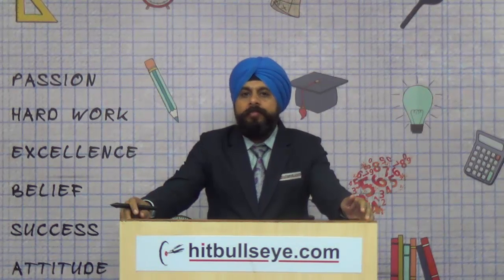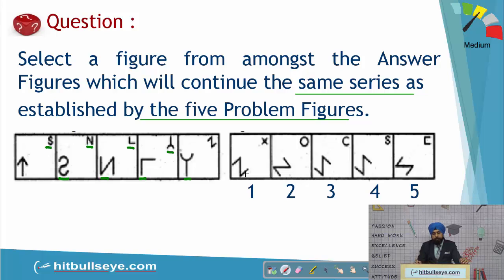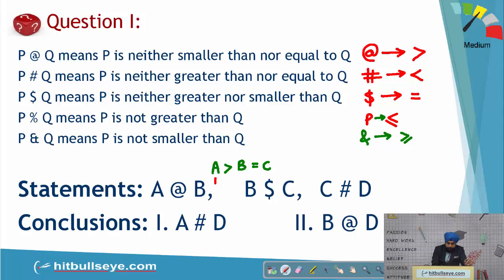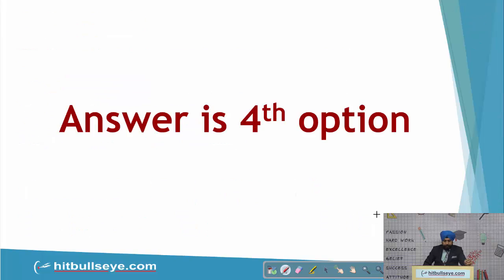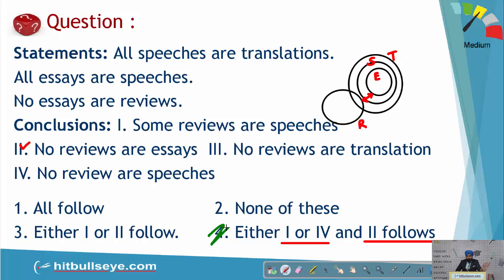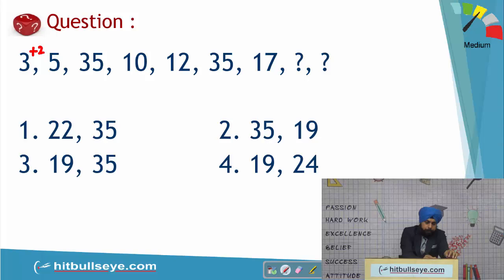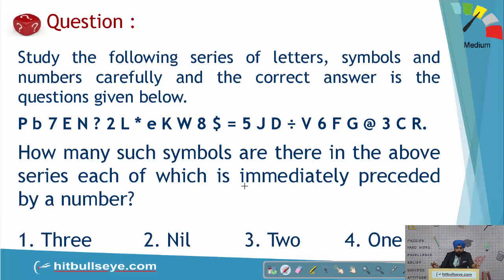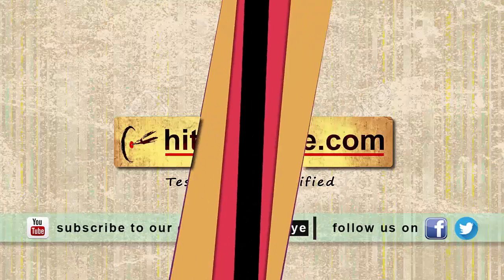Strategy CET-MH : Reasoning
Reasoning forms a major part of the CET-MH exams.It broadly includes - Analytical Reasoning , Relations, Alpha-Numeric Series and Verbal Reasoning ,Coding-Decoding,Directions. etc.
Master this area with some typical reasoning questions discussed in this video.